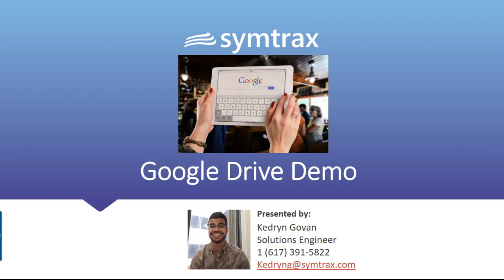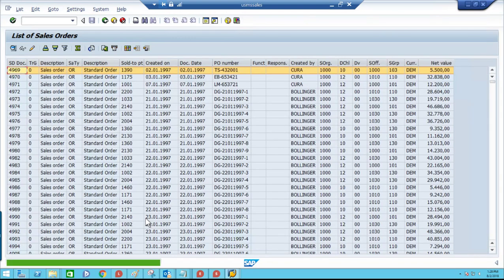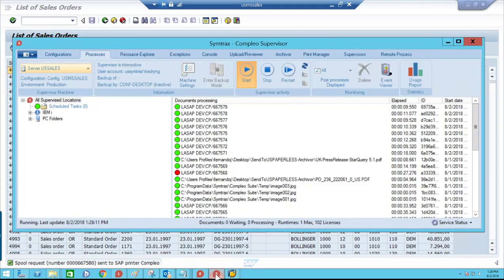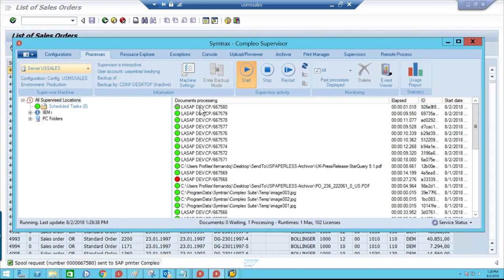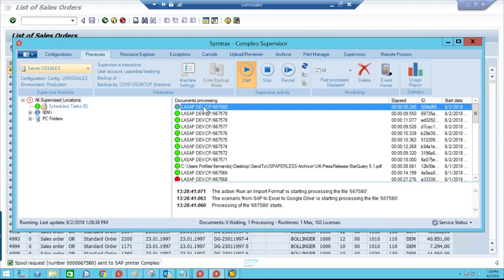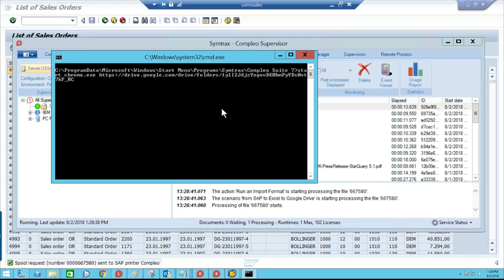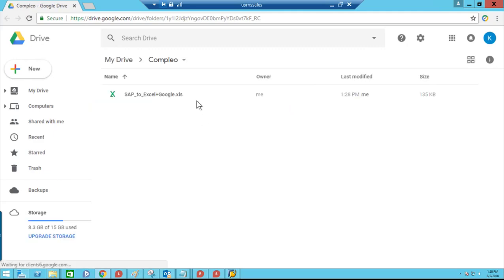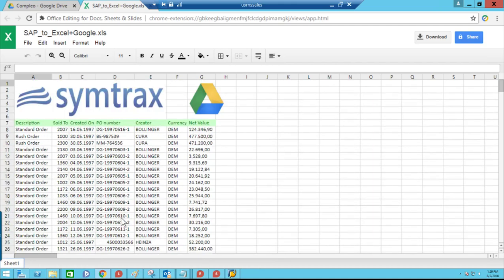Demo: Upload ERP Data to Google Drive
How do you get your ERP data into an accessible file you can easily update? Using Compleo, you can turn spool file data into a report stored in Google Drive. Watch our quick demonstration to find out more.